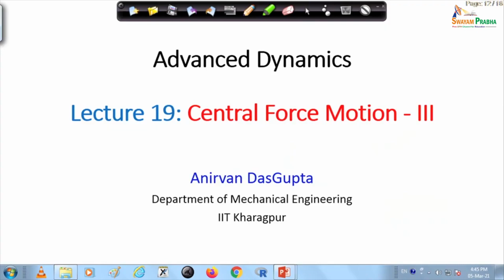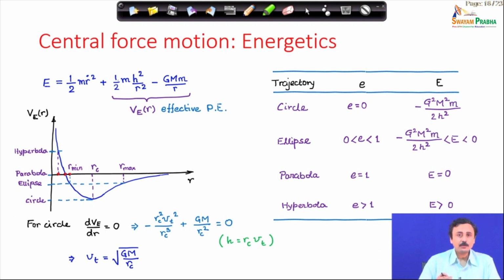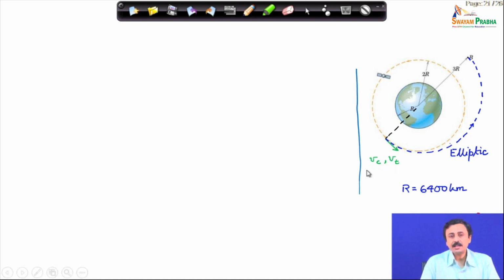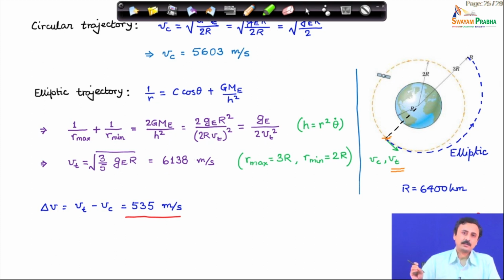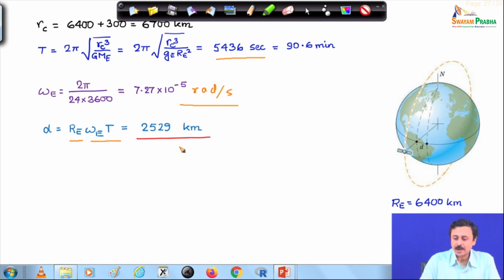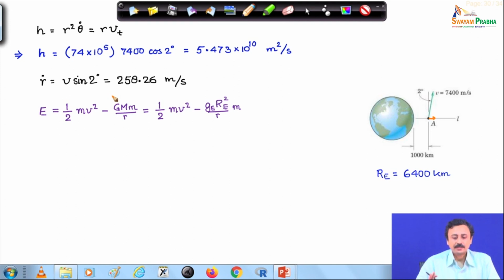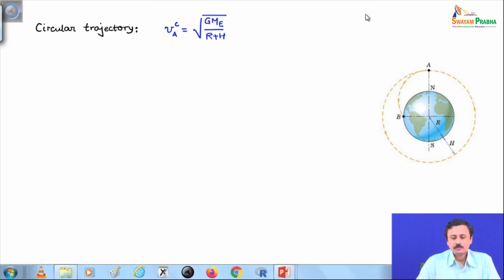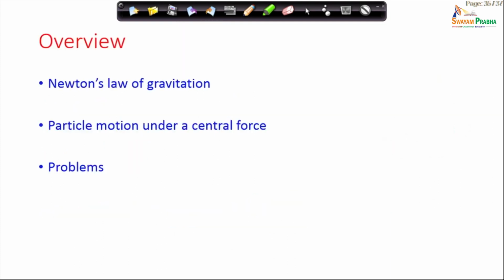Systems with Mass Flow - I